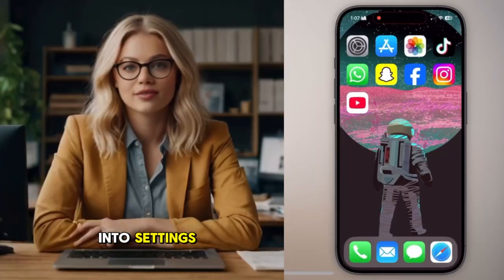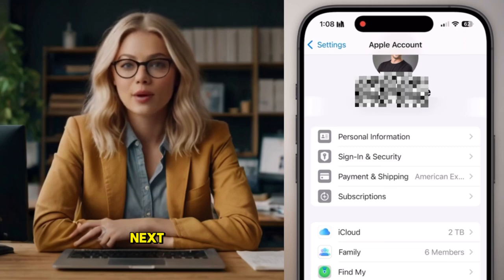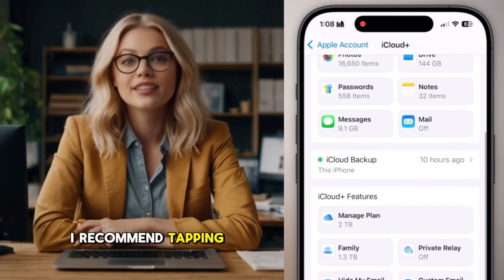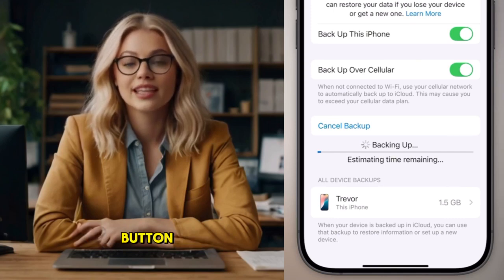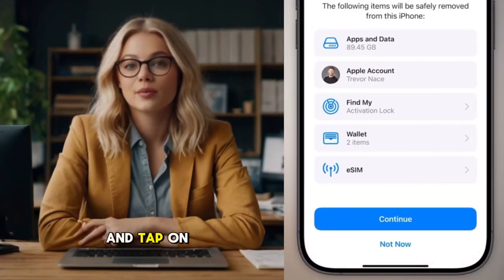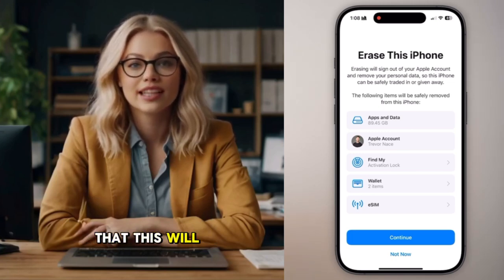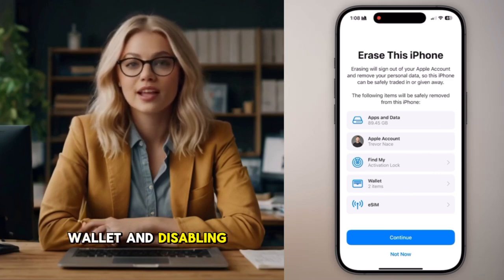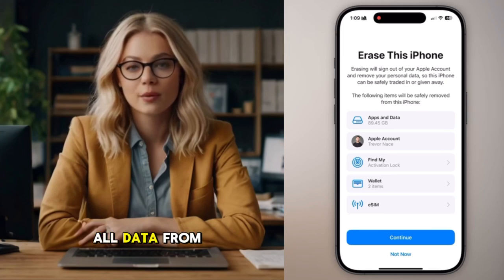How to Reset iPhone 16 (Factory & Soft Reset Tutorial!)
Need to reset your iPhone 16? 📱 Whether you’re looking to do a soft reset or a factory reset, this step-by-step guide will show you exactly how to do it! 🔄 Resetting your iPhone can fix glitches, improve performance, or prepare your device for a fresh start.

📌 What You’ll Learn:
✔ How to do a soft reset on iPhone 16
✔ How to factory reset iPhone 16 (Erase all data)
✔ When you should reset your iPhone

⚠ Important: A factory reset will erase all your data, so make sure to back up your important files before proceeding!